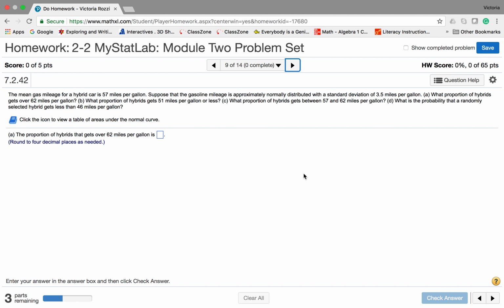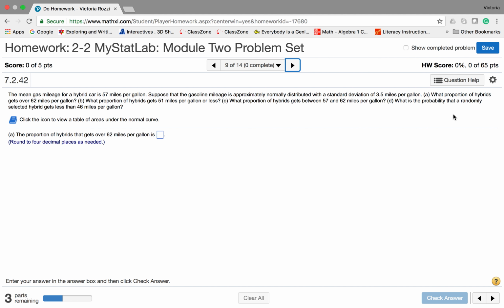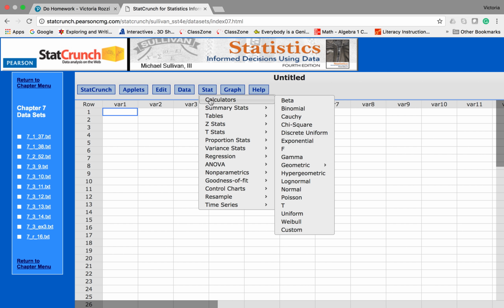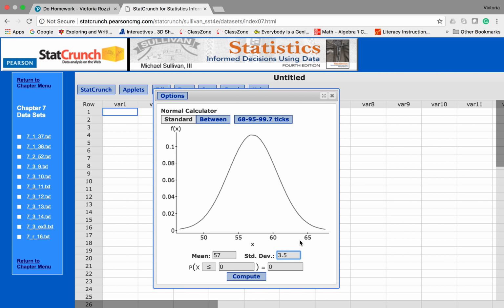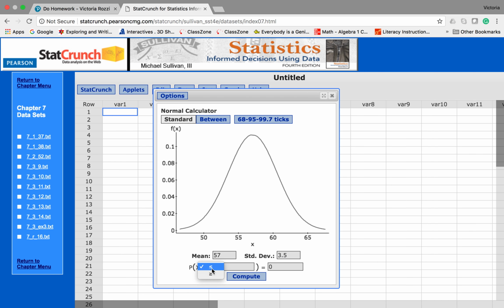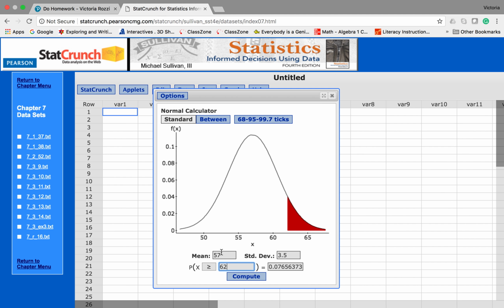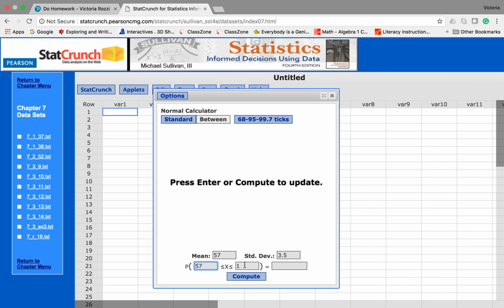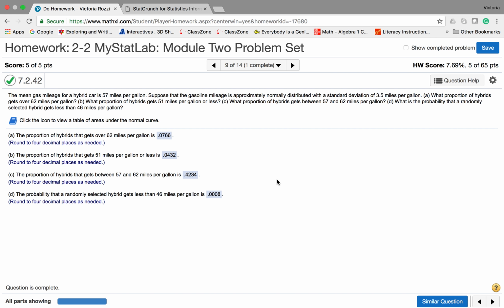7 2 42